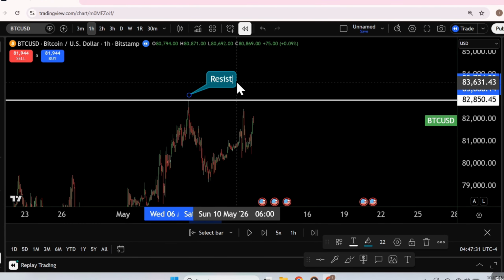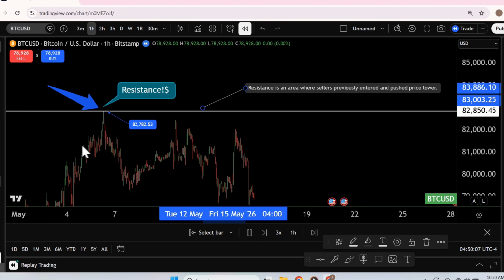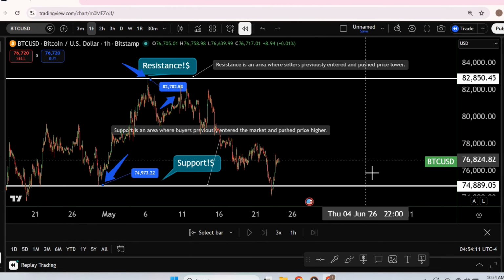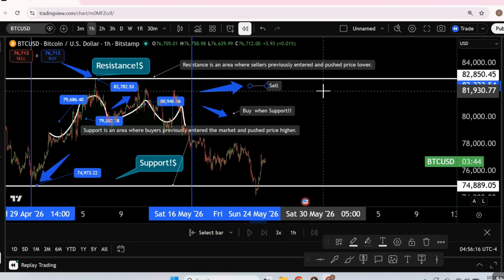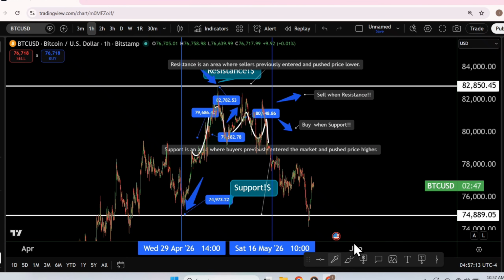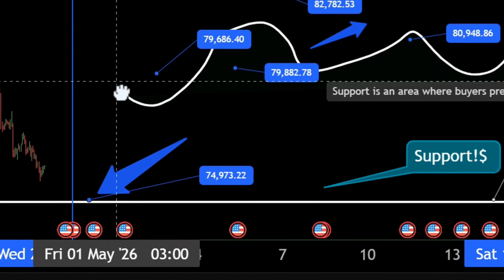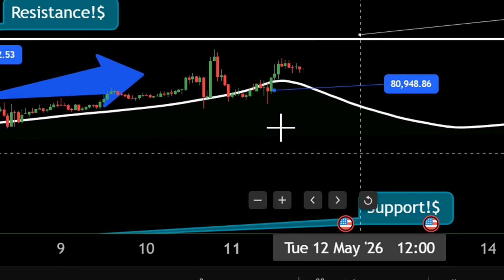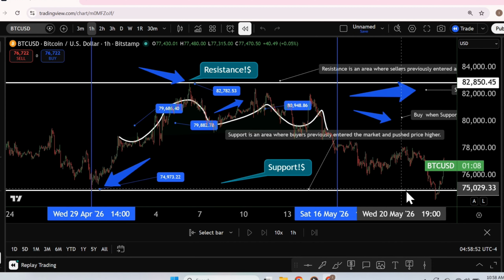How To Find Support & Resistance Like A Pro Begin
Learn how to identify support and resistance levels in TradingView using a clean and beginner-friendly technical analysis strategy.

In this tutorial, we break down how professional traders analyze market structure, identify key price zones, and avoid common beginner mistakes across crypto, forex, and financial markets.

You’ll learn:

• The difference between lines and zones
• How institutional traders use liquidity levels
• Common false breakout traps
• Higher timeframe analysis techniques
• Beginner-friendly TradingView workflow tips
• Clean charting methods for better market analysis

Whether you trade crypto, forex, stocks, or indices, understanding support and resistance is one of the most important skills in technical analysis and risk management.